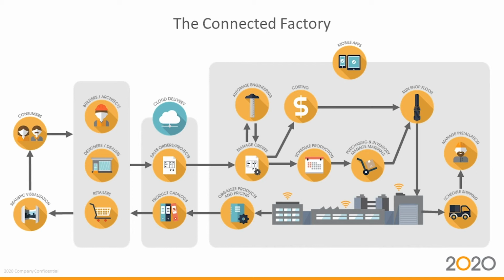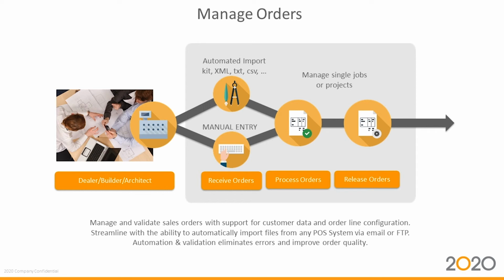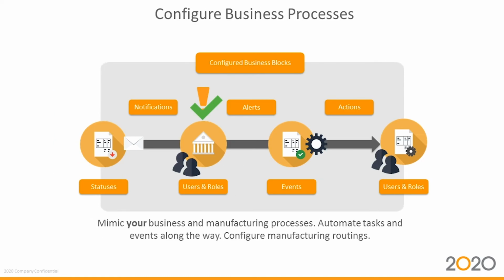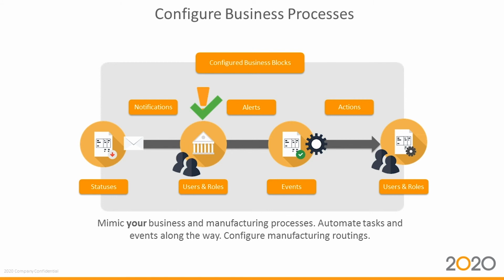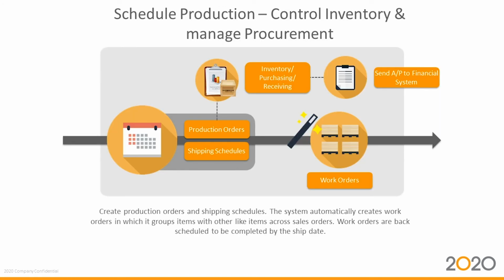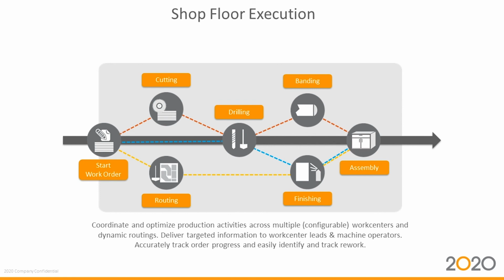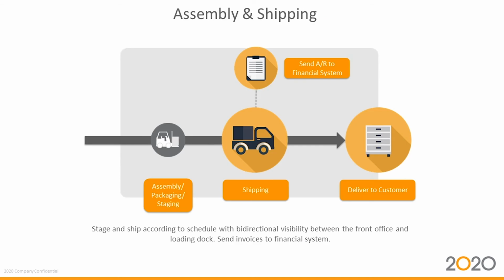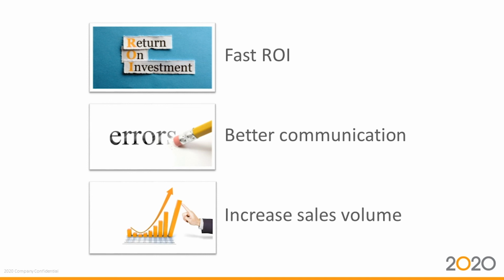2020 Insight Webinar: Insight for Shopware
In this webinar you will learn how 2020 Insight Foundation can help emerging and medium-sized cabinet and furniture manufacturers:

- Improve Communication
- Increase Sales Volume
- Reduce Production Costs
- Improve New Product Time to Market

2020 software provides the tools you need to bring your spaces to life. Whether you're an interior designer, cabinet dealer, or cabinet manufacturer, we have applications to help you streamline your business.